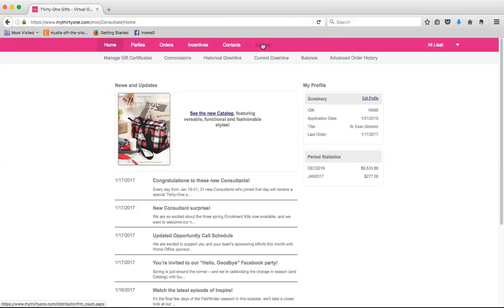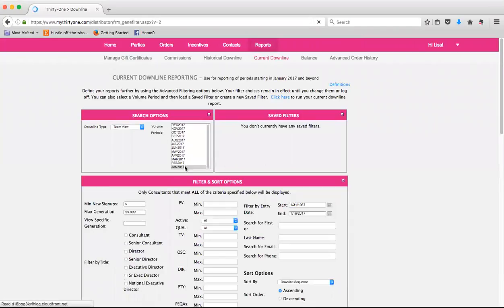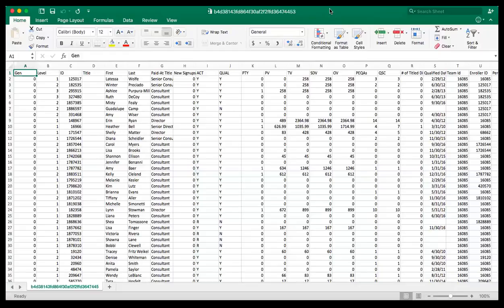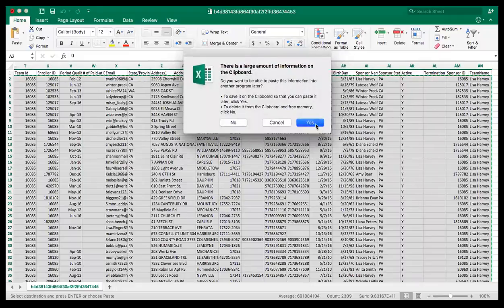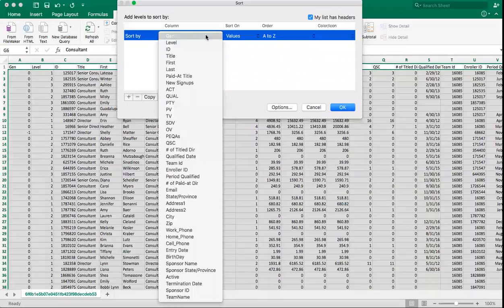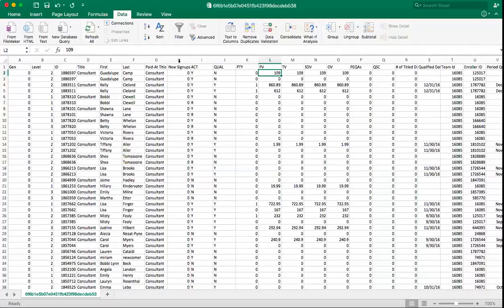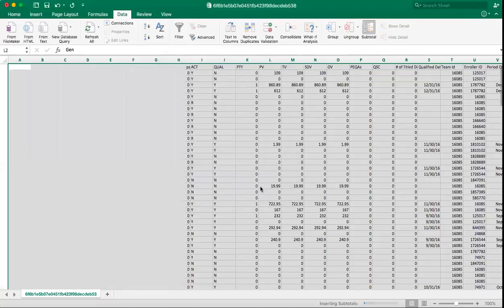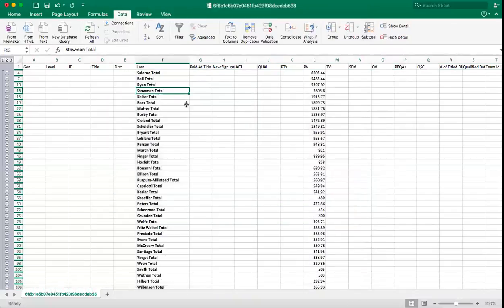How to pull December numbers for K groups.